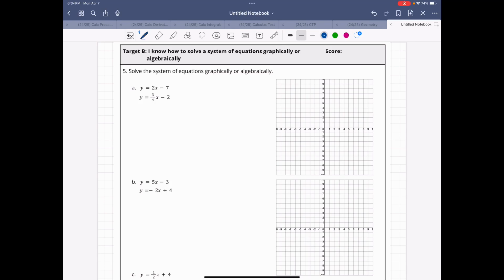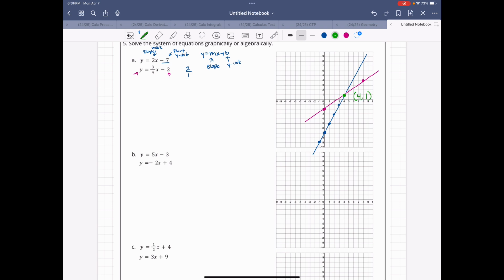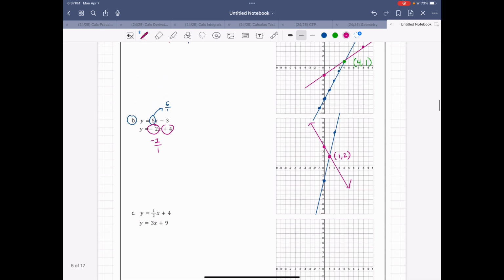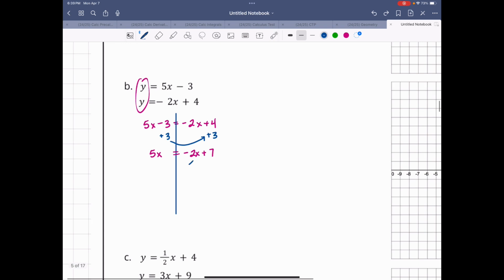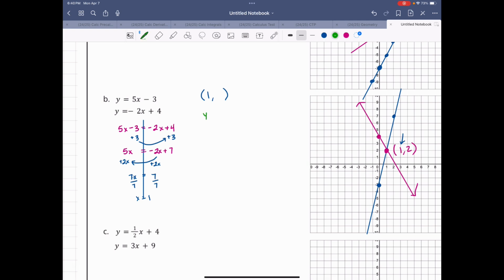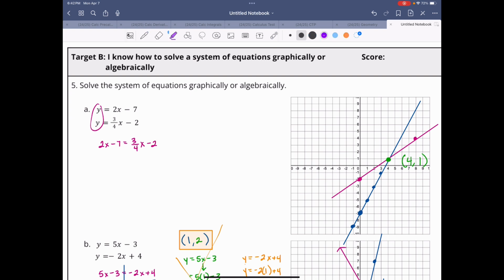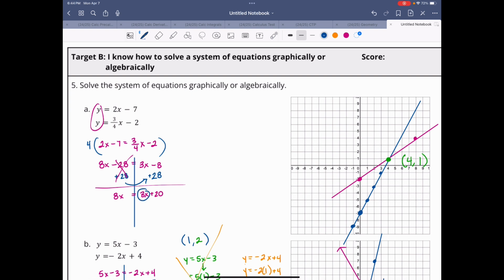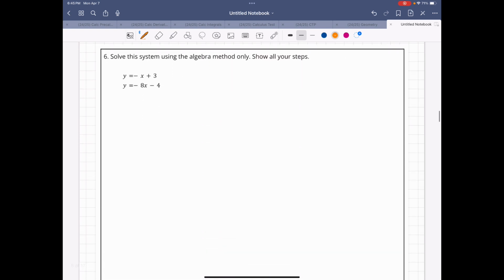Test 8 Target B